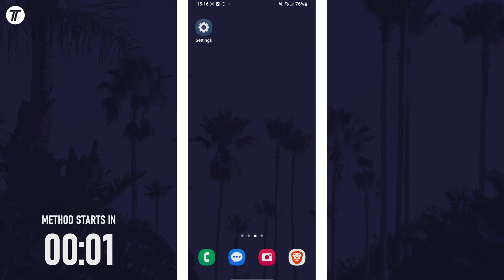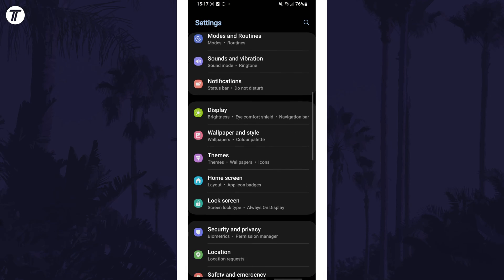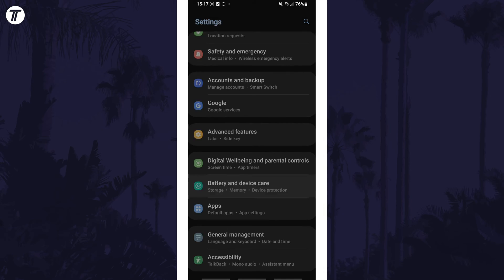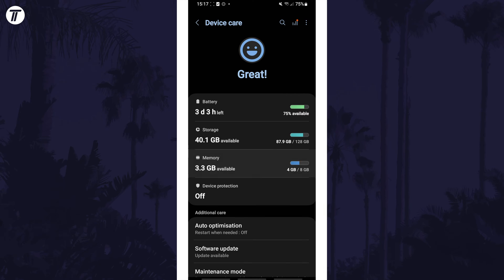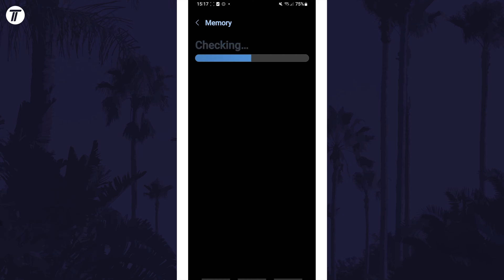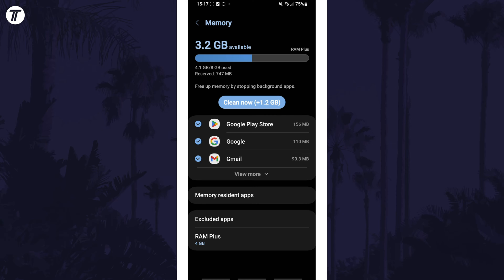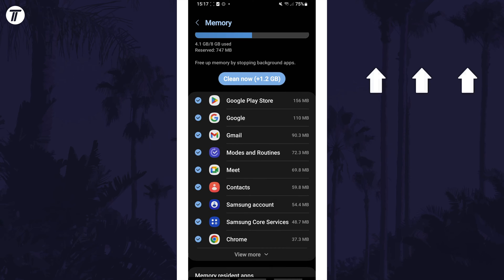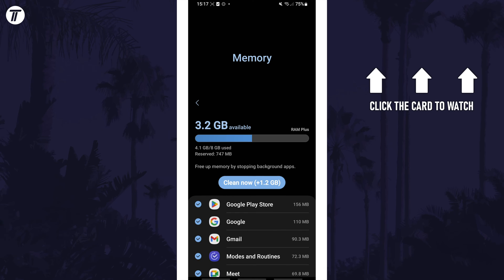How to Check RAM Usage on Samsung Phone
Want to know how to check RAM usage on Samsung phone? This video will show you how to view RAM usage on Samsung phone. You might want to know how to check memory usage on Samsung phone to troubleshoot problems or speed up your device. The method will work on all Samsung phones including Samsung Galaxy S23, Galaxy S24, Samsung Galaxy A series and more! Hopefully today’s video helps show you how to view memory usage on Samsung phone!